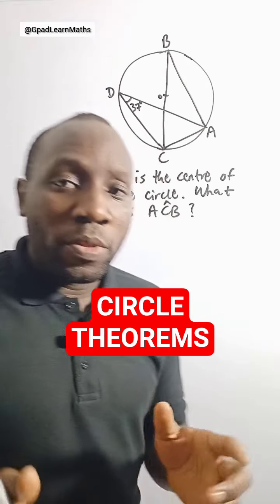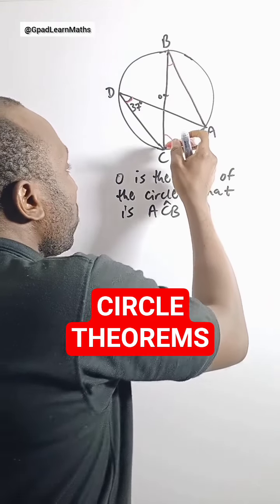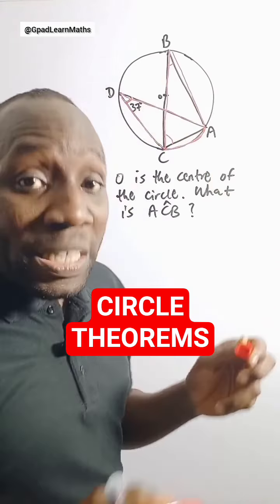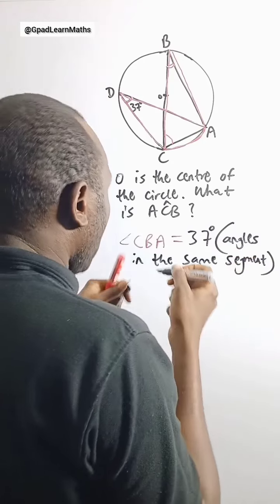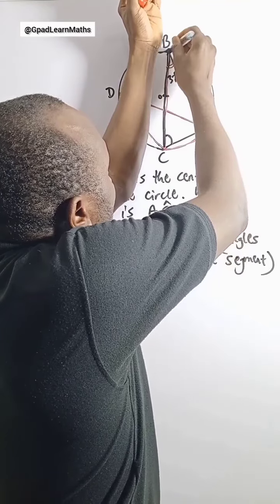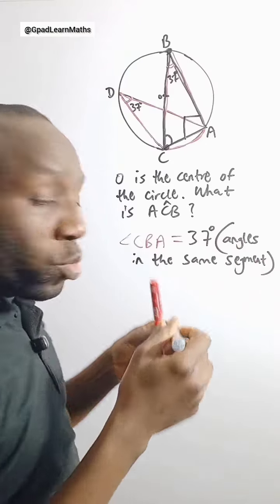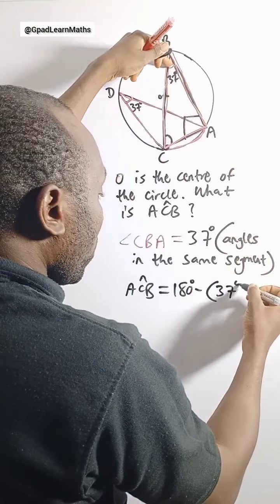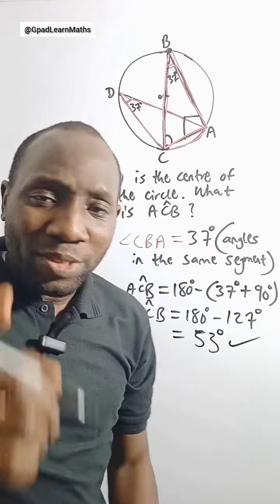Can you solve this question involving Circle Theorems?